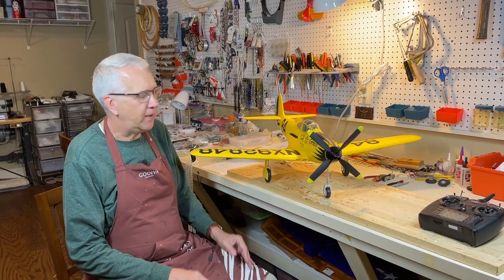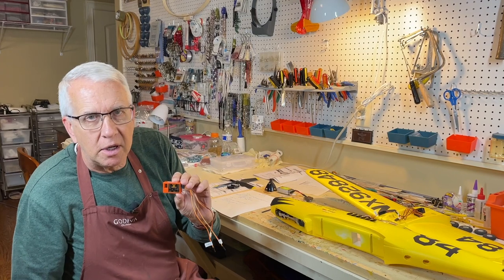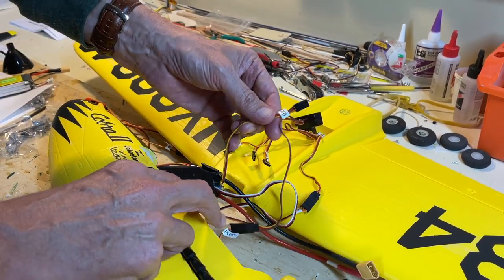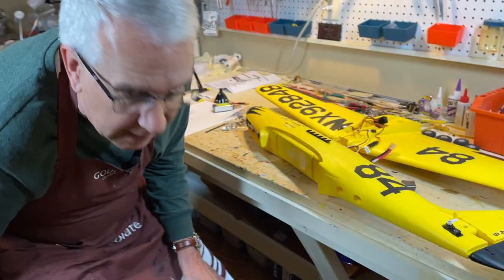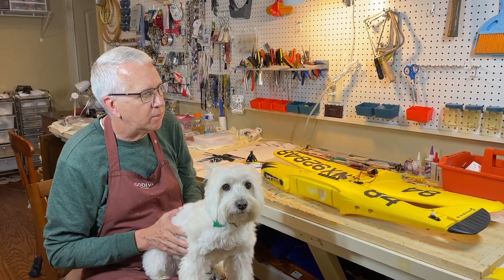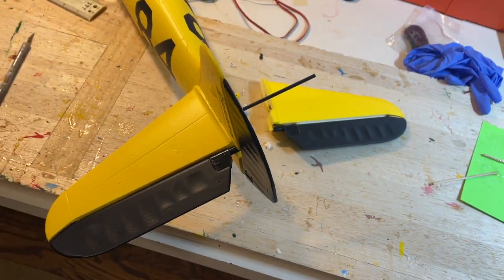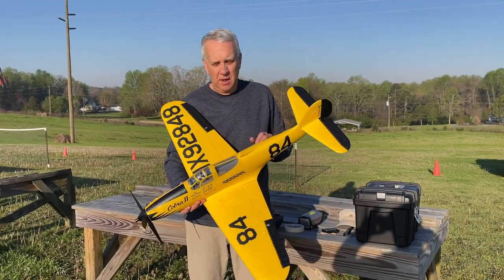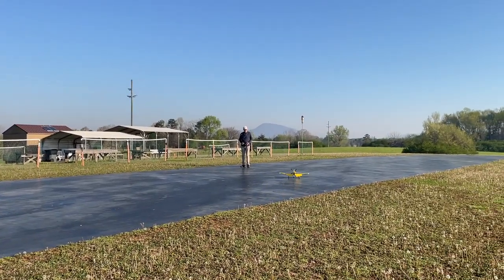FMS P-39 RTF RC Plane Unbox Assemble Fly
In this video I will cover the FMS P-39 ready to fly (RTF) RC plane to include an unbox, assemble and fly.

The FMS P-39 goes together quickly.  I received mine on a Tuesday afternoon and the test flights were Thursday morning.  The kit includes a powerful electric motor, ESC for up to a four cell lipo, four bladed prop and spinner, retractable gear, seven servos for wing flaps, ailerons, nose gear steering, elevator and rudder.  The P-39 is made from durable EPO foam and the finish is very well done.  I liked the model a lot.  Please note that you will have to supply a receiver, transmitter and lipo battery.  Everything else is included.

The model assembles quickly.  The photo illustrated manual is a big help.  You will need to connect all the servos with their control surfaces, attach the wing with the included four screws and mount the horizontal trail surfaces.  That is really about it.

The ready to fly yellow P-39 includes a Reflex gyro/flight assist function.  The directions were not clear on how to set this up and internet research did not help much.  I am not a fan of flight assist modes with RC model aircraft so I decided to simply remove the Reflex controller box.  The P-39 flew just fine.  It is a  cool airplane and the electric retracts worked perfectly.

The other item is the length of the control music wire from the servo to the control horns.  For all surfaces (except for the elevator) the wire was about 0.25" short of what was needed.  I used a technique of overlapping music wire with heat shrink tubing to connect the servo to the control surface, as shown in the video.  FMS has been informed of this and will include correct control rod lengths in the P-39 kit.

The P-39 has tons of power with a three cell lipo.  Flights went just fine.  The model handled well and the plane flew exactly where you pointed it.  In short, and completely honest airplane.  The retractable landing gear is robust and the landing flaps extremely effective.  This is a great airplane to fly, and note again without the use of gyros.

$15 off code:  $15TimMcKay

Chapters

00:00 - Intro
00:42 - P-39 history
01:23 - P-39 unbox
04:07 - Connect the wires
10:53 - Assemble the model
13:50 - Completed P-39
18:13 - Test flights